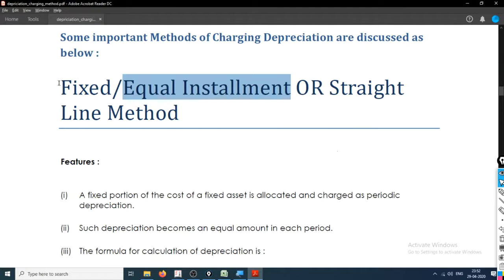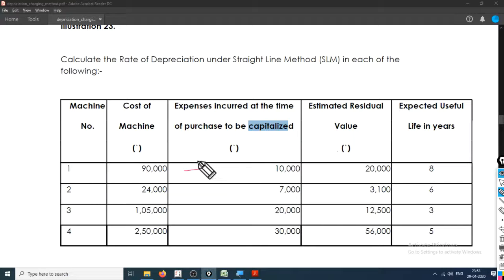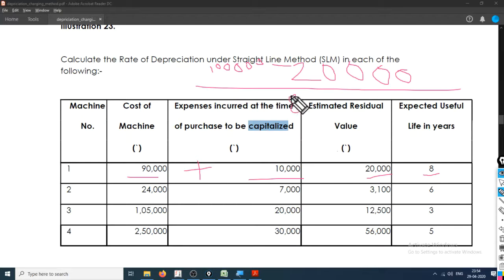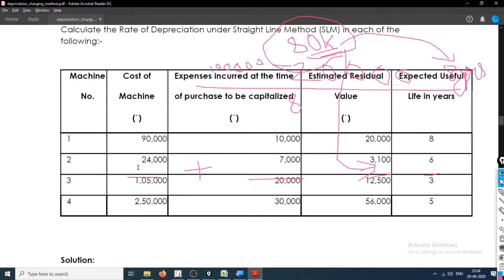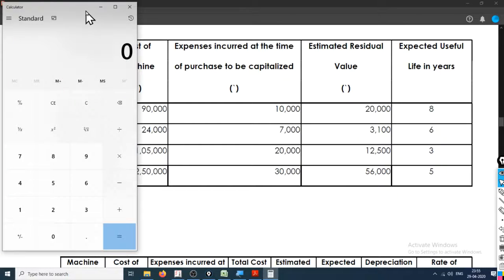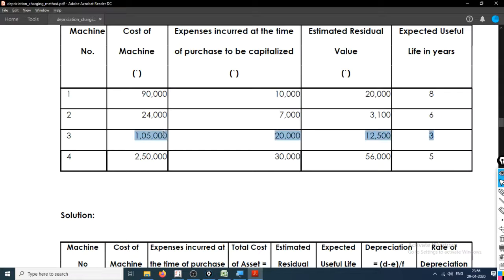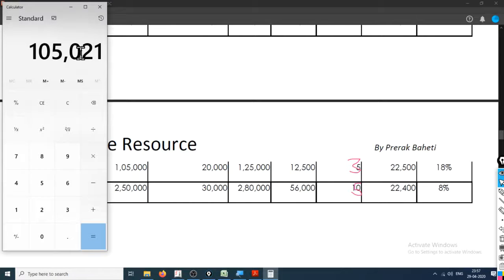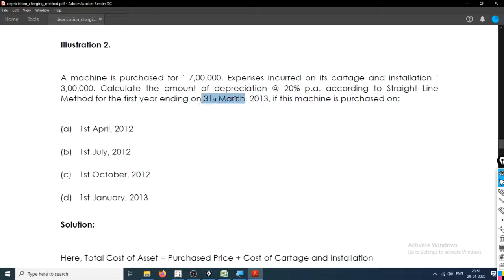56. Straight Line Method (SLM) Depreciation with Examples | Quick Learning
- 102 Lectures
- 20 Hours of Expensive Tutorial
- Quizzes and Assignments
- 86 Downloadable resources

56. Straight Line Method Depreciation with Examples | Quick Learning